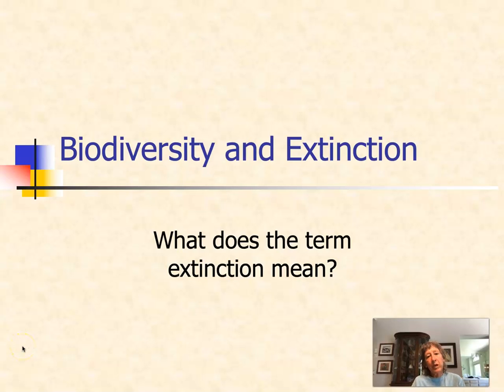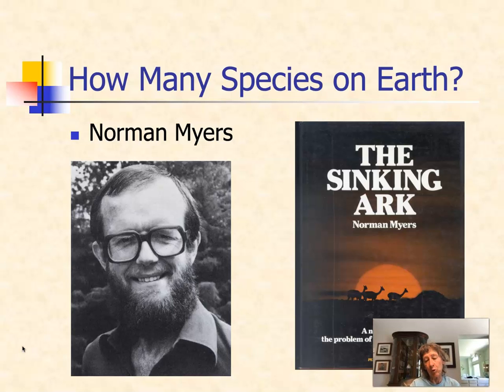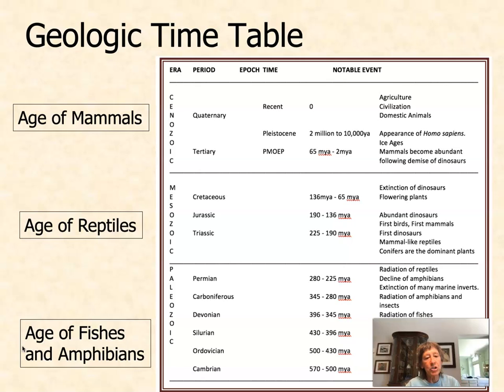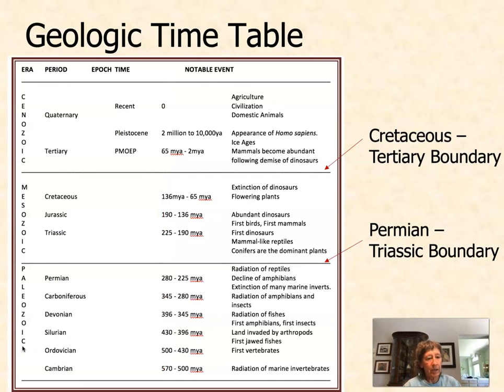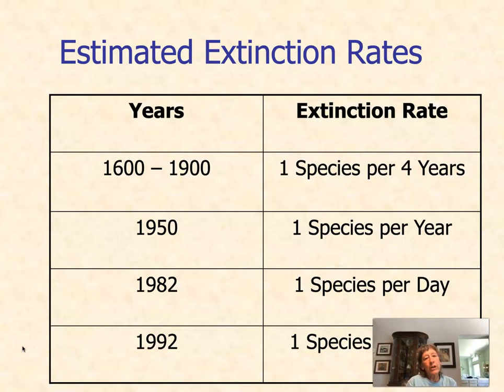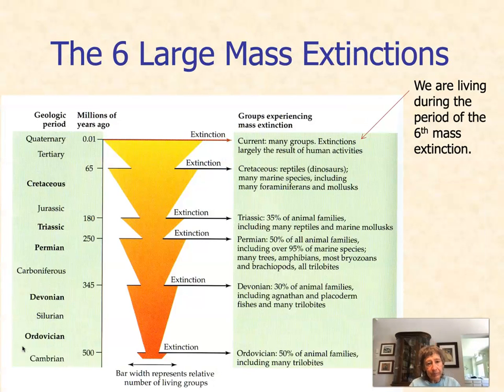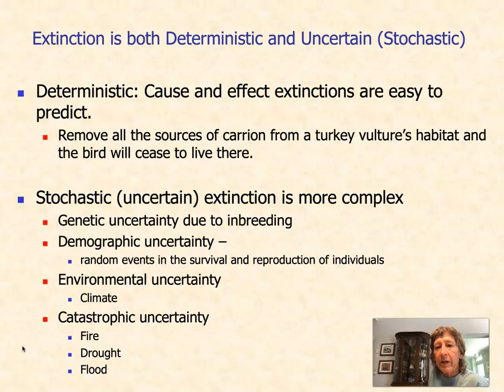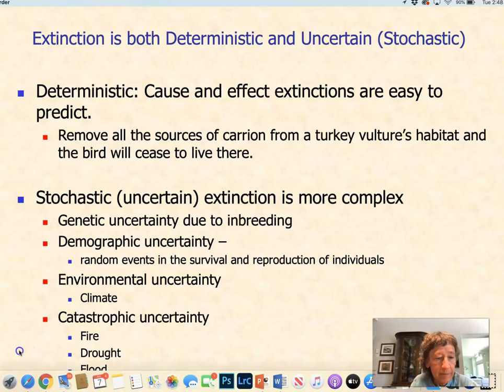Biodiversity and Extinction